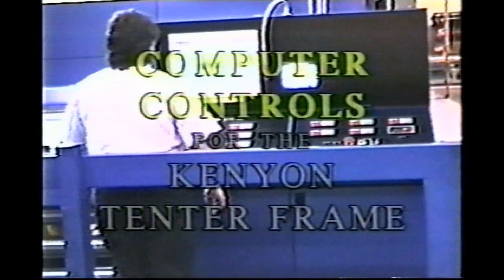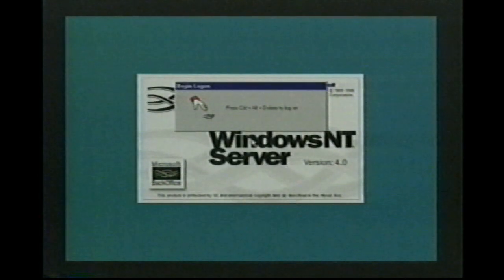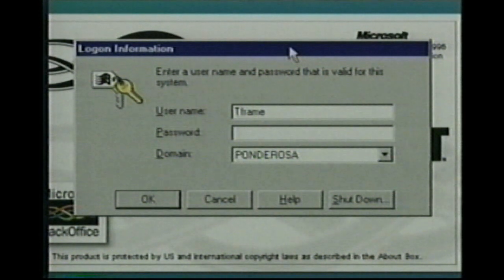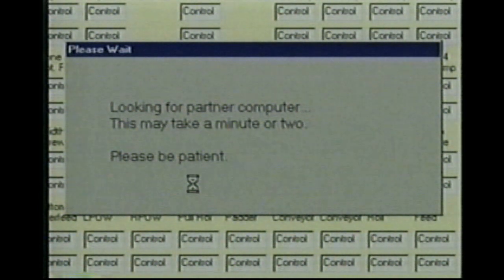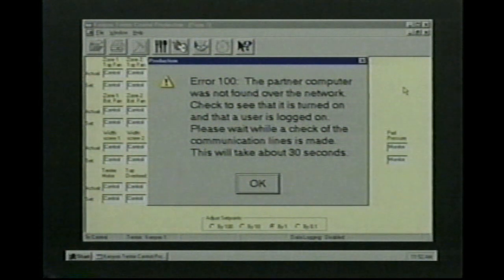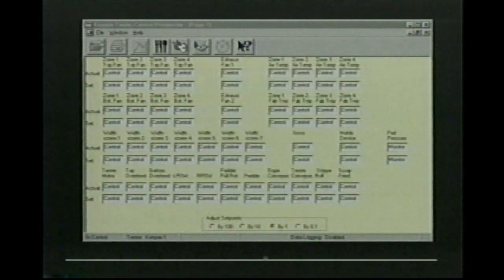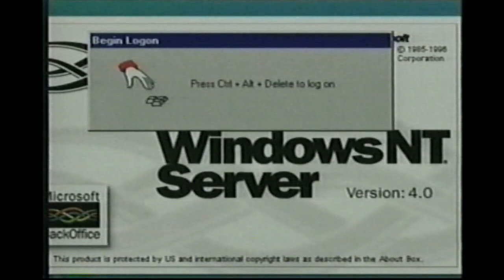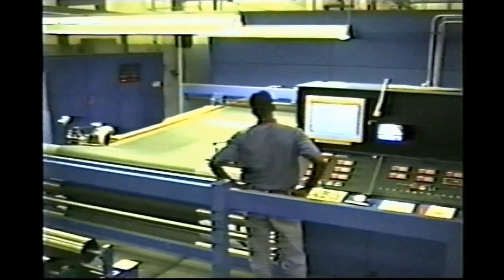DR Kenyon Training Series - Tenter Frame Startup Process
This is a training video originally created for D.R. Kenyon and Sons.

It explains the process of starting up the computer and getting the range ready to run.

This video is being provided for historical purposes by Kenyon Fabricating, LLC.